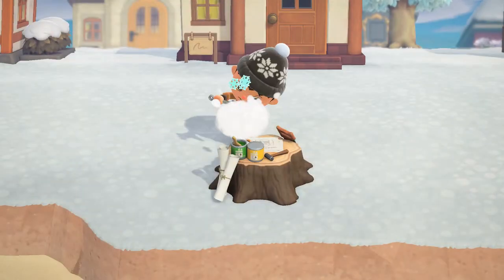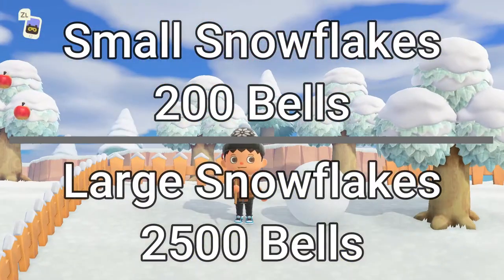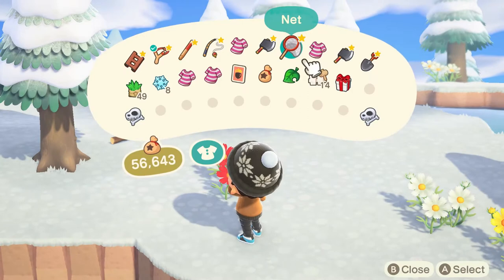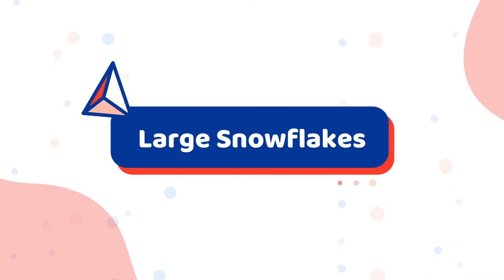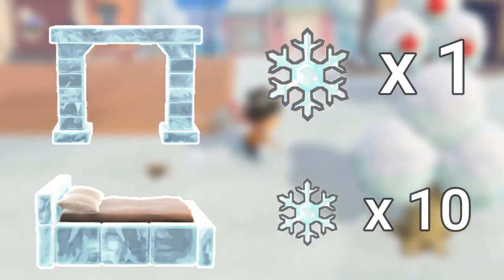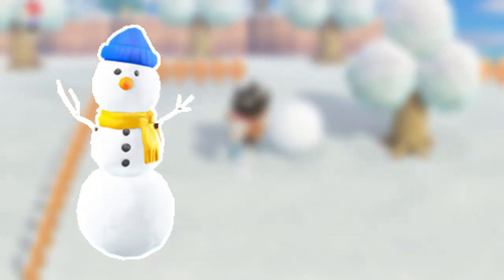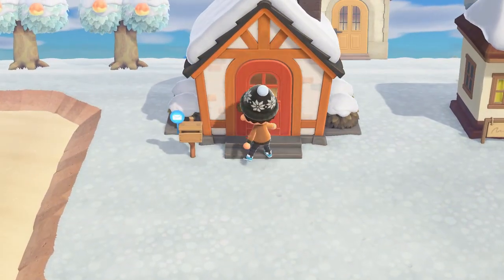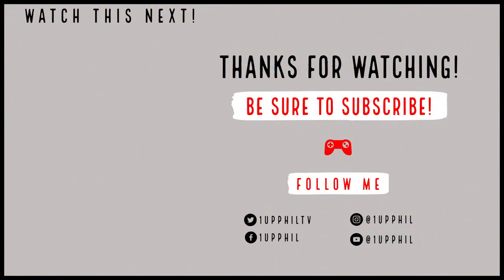How to UNLOCK ALL 23 Animal Crossing Snowflake Items | Step-by-Step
❄ In this video, I'll show you all the Animal Crossing Snowflake Items that are part of the Animal Crossing New Horizons Winter Update (ACNH Winter Update). We will cover all the Animal Crossing Snowflake DIYs, Animal Crossing Snowflake Items, how to get the small and large Animal Crossing Snowflakes and how to craft all of the Animal Crossing Snowflake Items! Stick through the whole video to see all the snowflake recipes!

ALL Snowflake Items in Animal Crossing New Horizons!  // Animal Crossing Snowflake Items